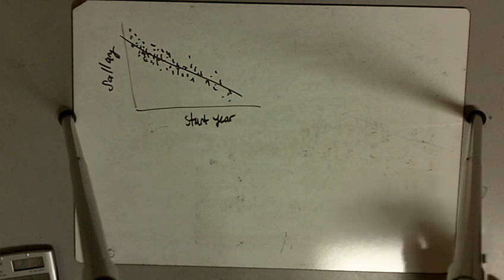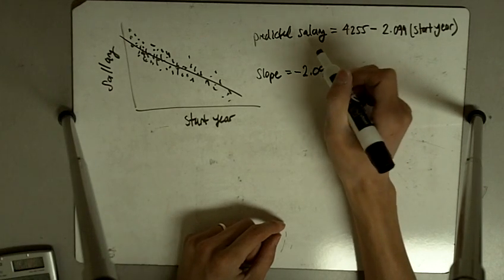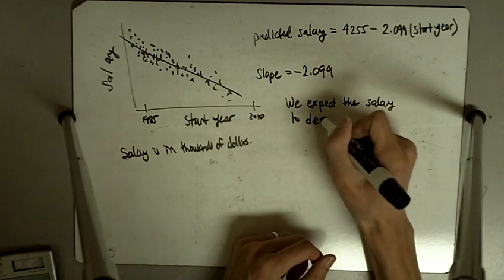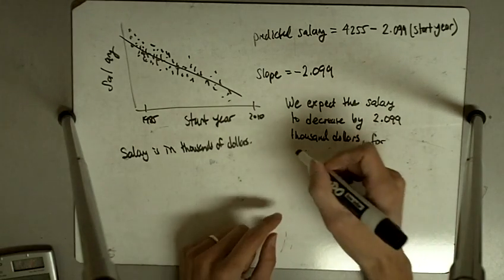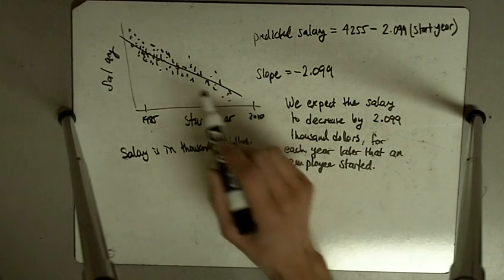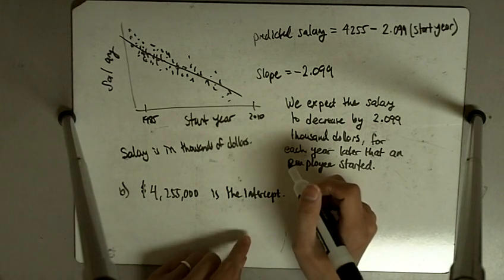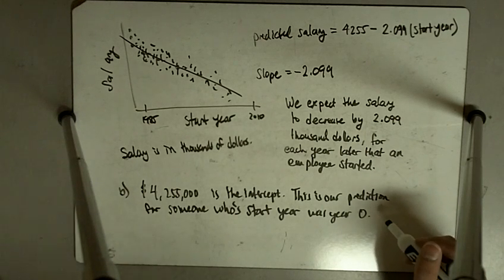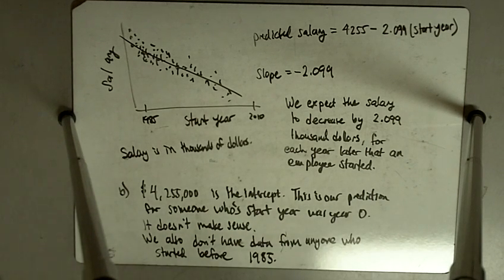Stat XL 10 HW Solution Exercise 4 55